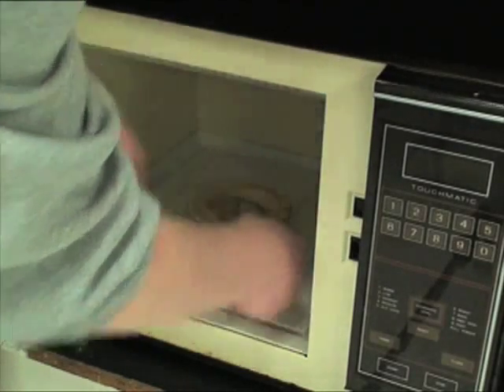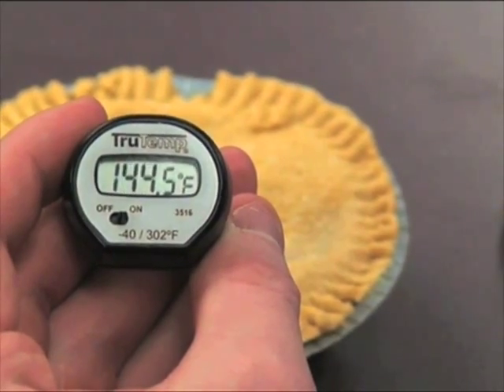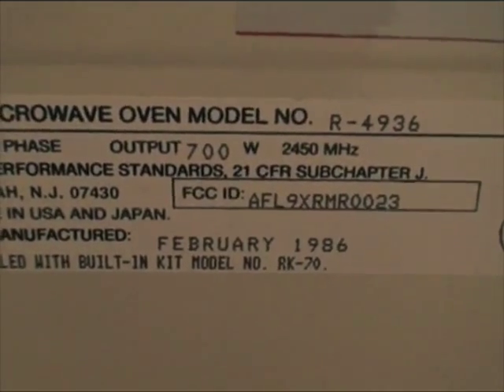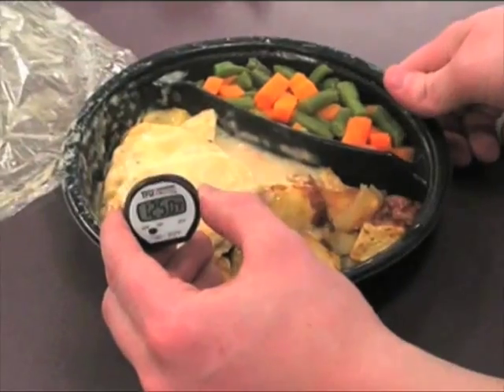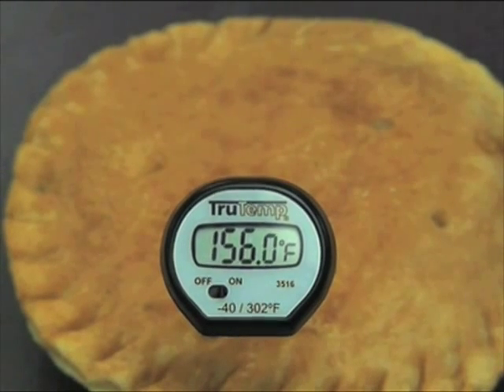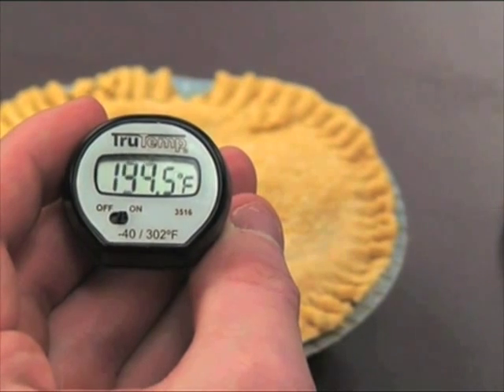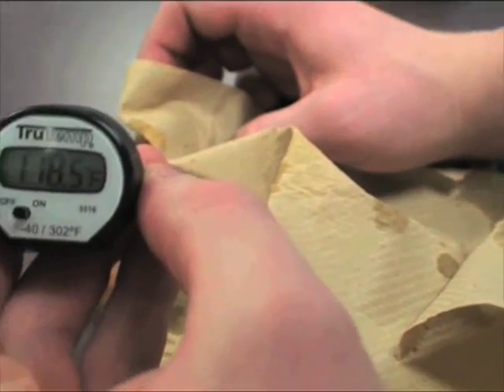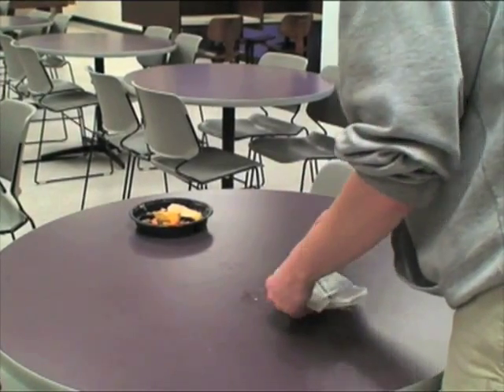Microwaving pot pies and other frozen foods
A lot of products on the market today are microwavable. A recent outbreak of Salmonella in pot pies raised questions on if microwaves can properly cook frozen foods. The International Food Safety Network looks at some of these products to learn more.